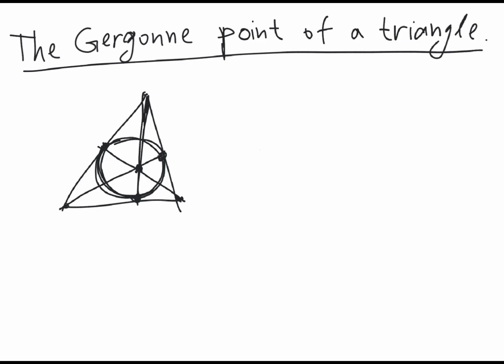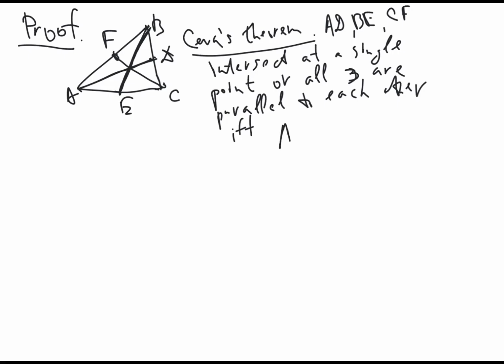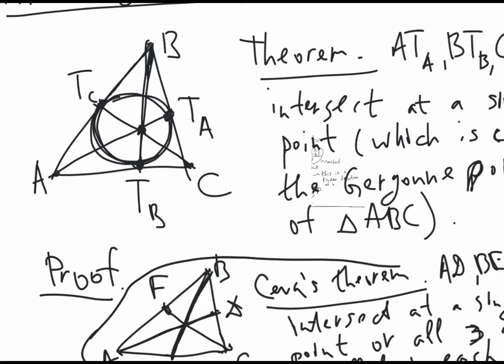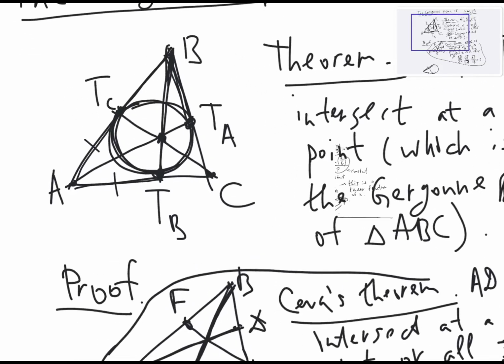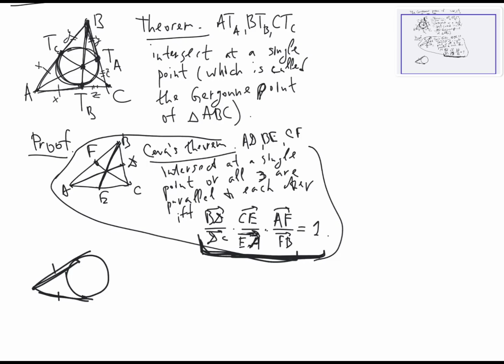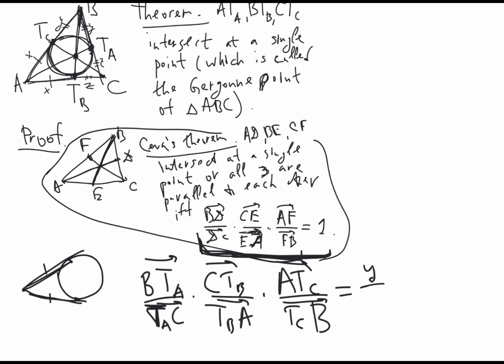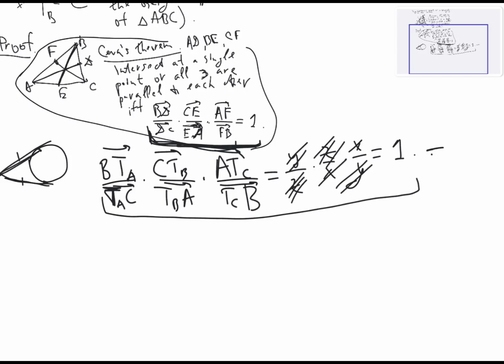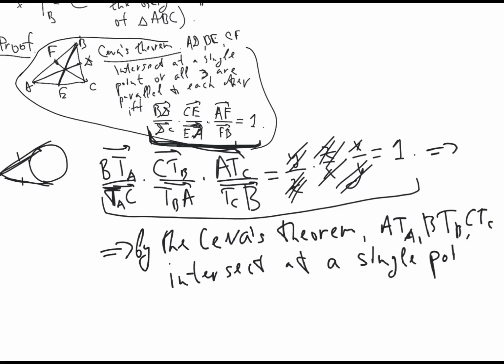The Gergonne point of a triangle | plane geometry | intermediate level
Episode 95.

Theorem. Let $ABC$ be a triangle and let $T_A$, $T_B$, $T_C$ be the tangency points of its incircle with the sides $BC$, $CA$, $AB$ respectively. Then the lines $AT_A$, $BT_B$, $CT_C$ intersect at a single point (which is called the Gergonne point of the triangle $ABC$).